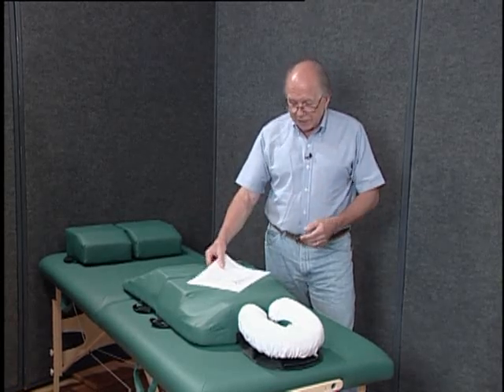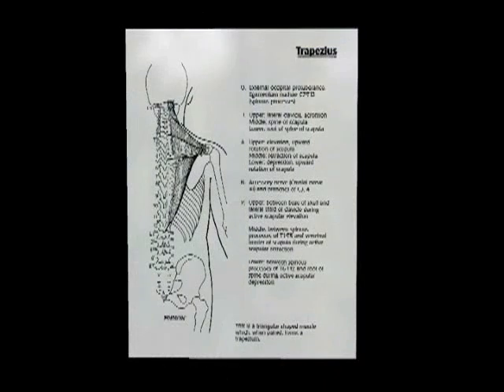Lesson 9 - Free Massage Course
Learn how to relieve tension headaches in this mini lesson. Tension headaches are an extremely common problem and by practicing this technique, you can relieve your family's tension headache or expand your massage practice. to order the cushions seen in this video. Sorry, I do not certify with this free course.